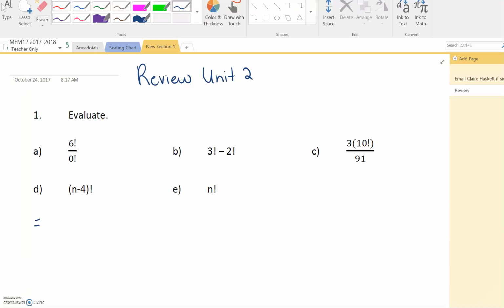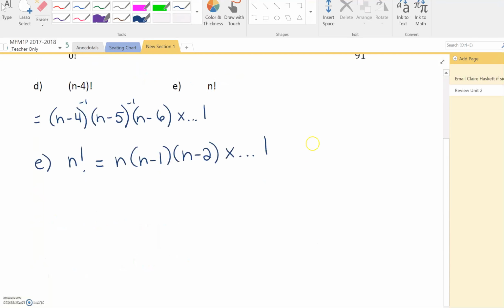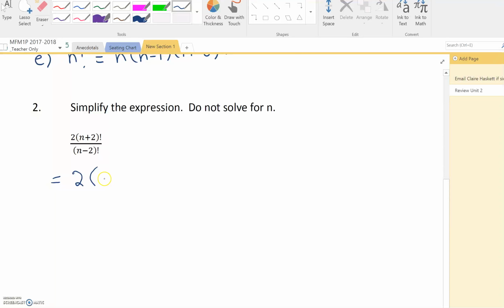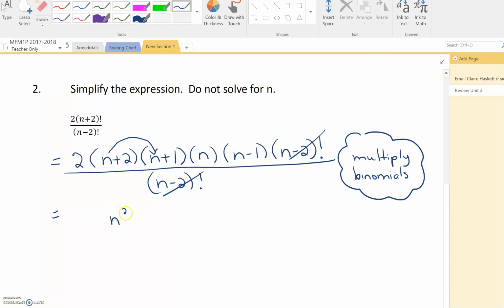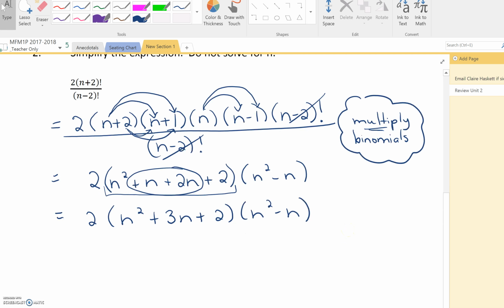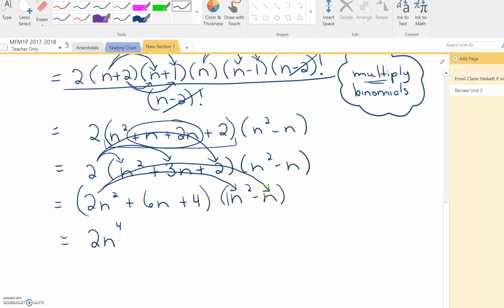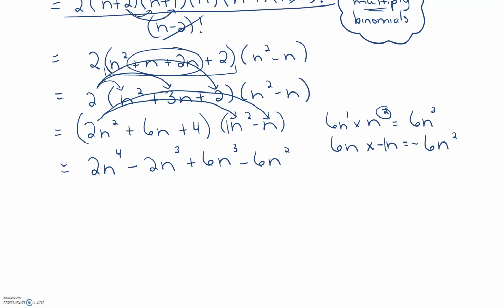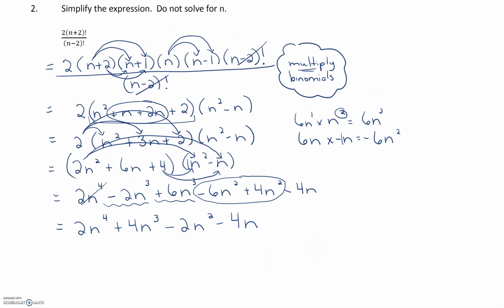Review Questions 1de and #2